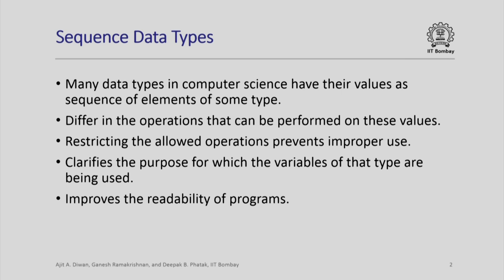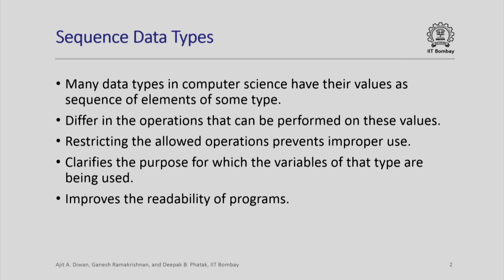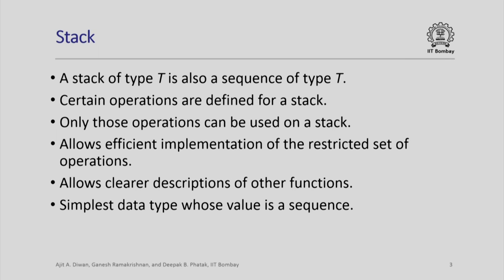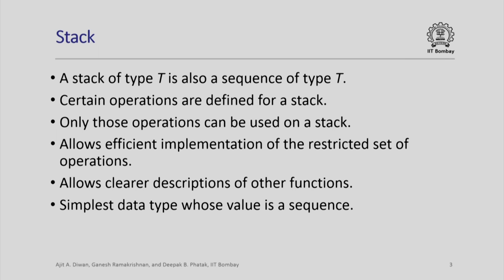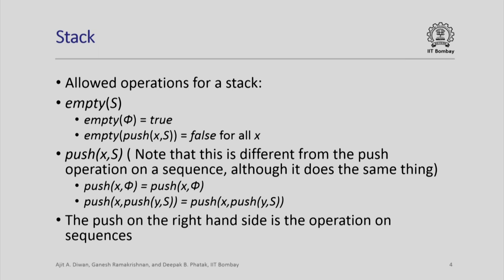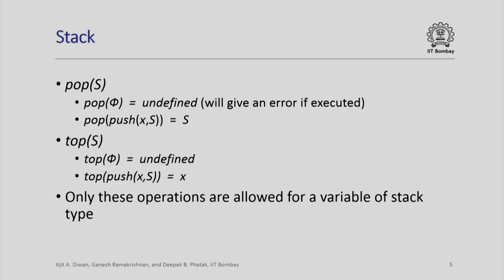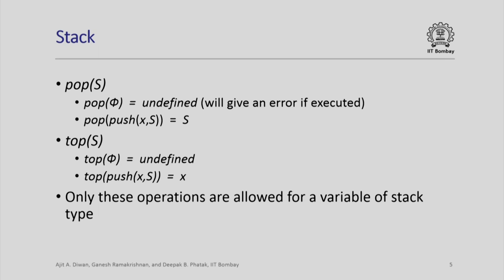IITCS2132016-V000900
CS213x_S109_Stacks_IIT_Bombay.mp4